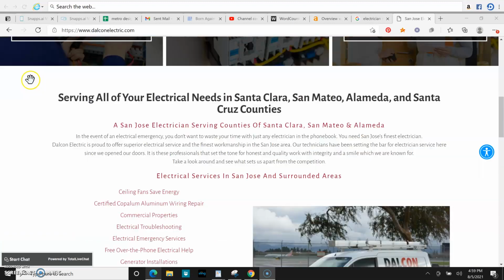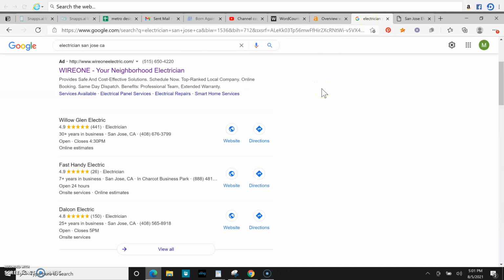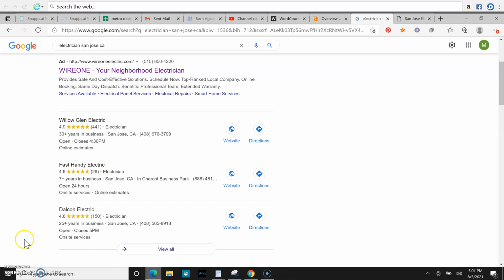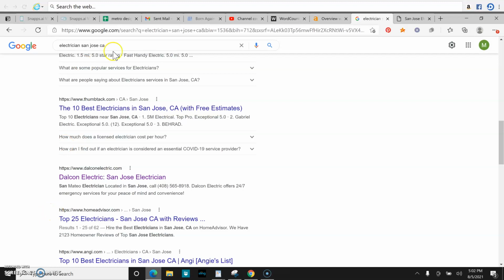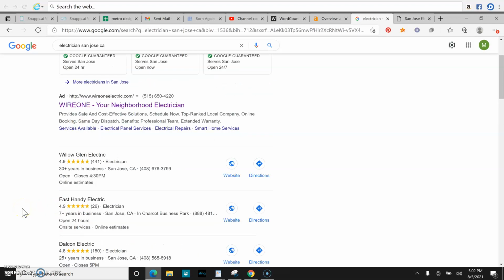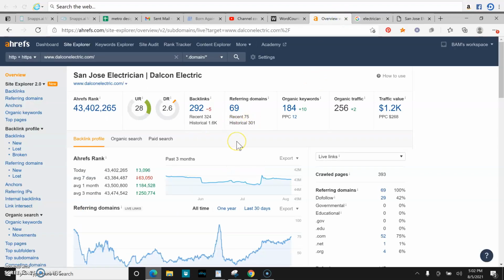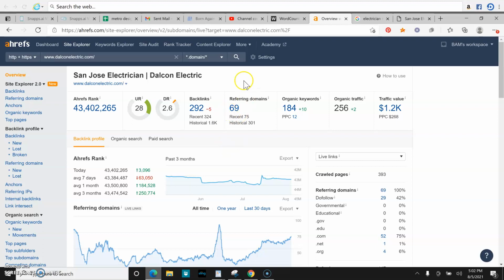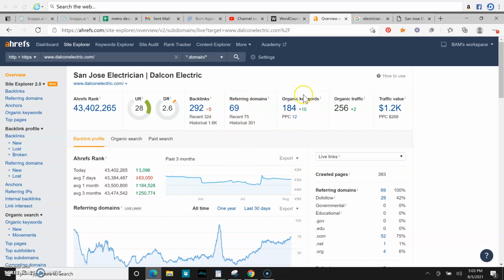Pro Team Electric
Joe from Metro Design, giving out 3 free tips on how to rank higher on Google and start bringing in more leads to your business!